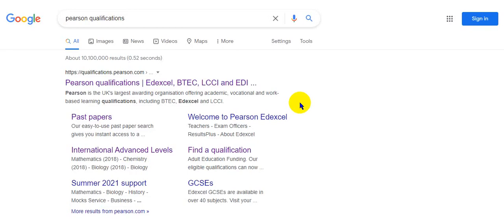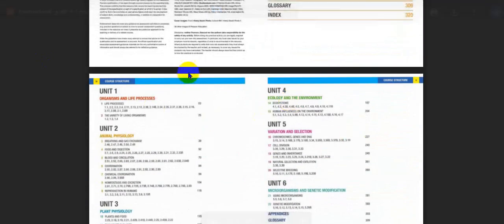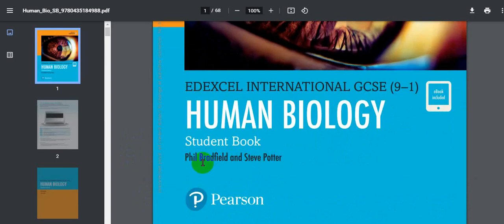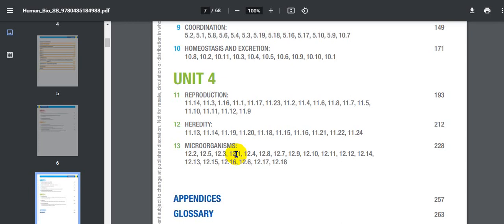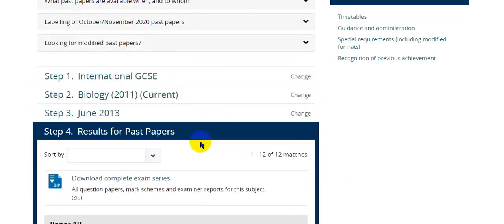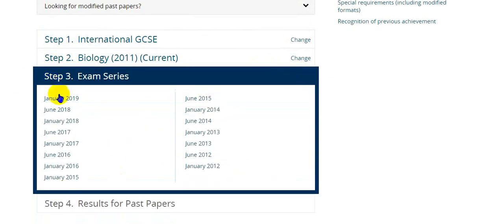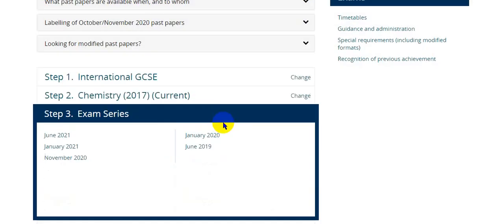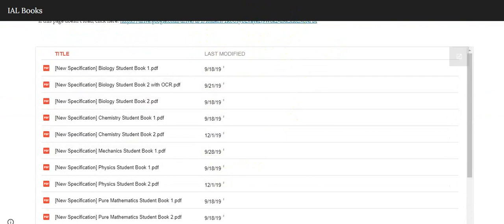Introduction to IAL and IGCSE(9-1)